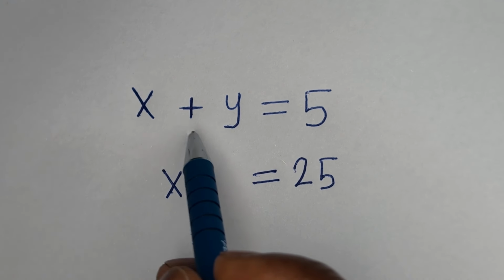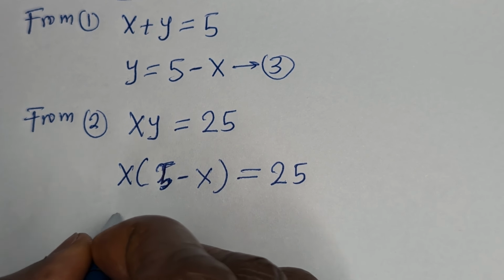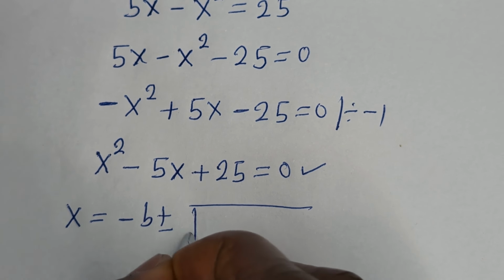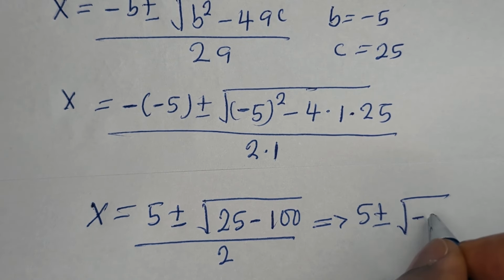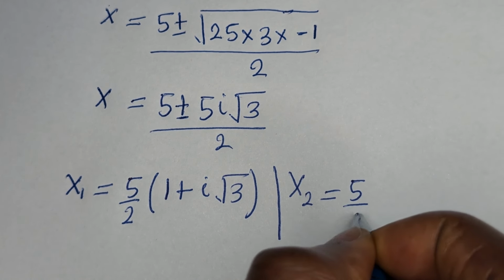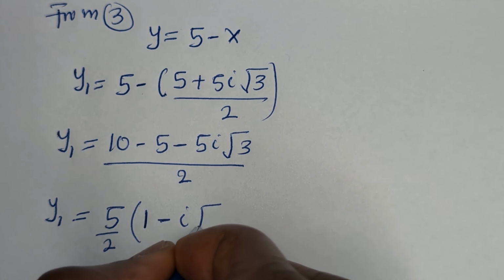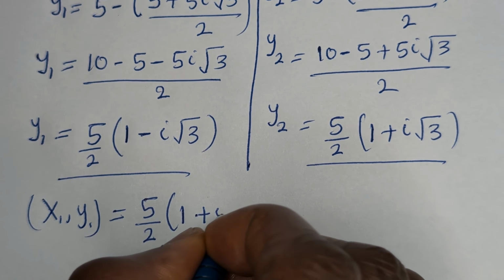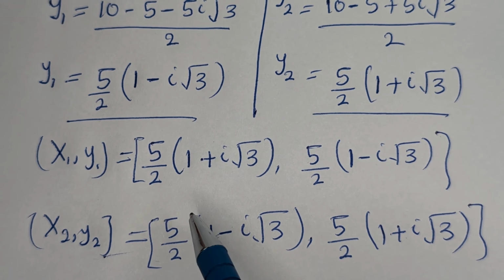Germany | Can You Solve This? | Math Olympiad...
This Math Olympiad problem, we tackle the equation  and find the value of X and Y with a clear, step-by-step solution. Perfect for math enthusiasts looking for a challenge!